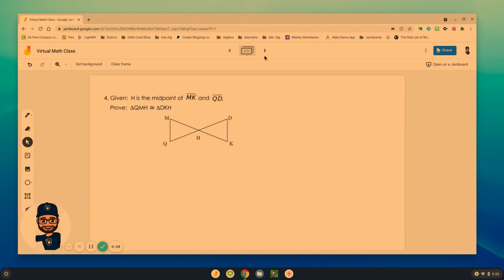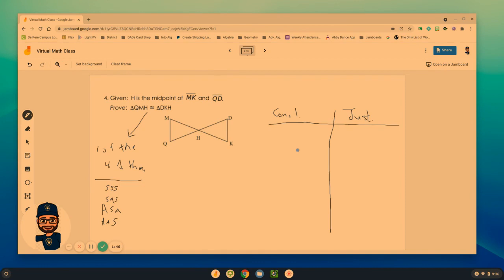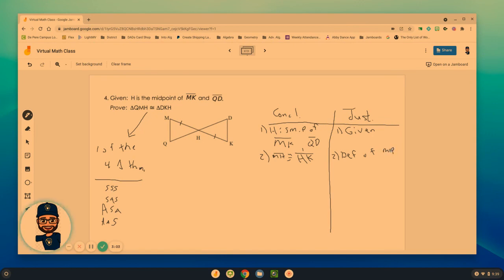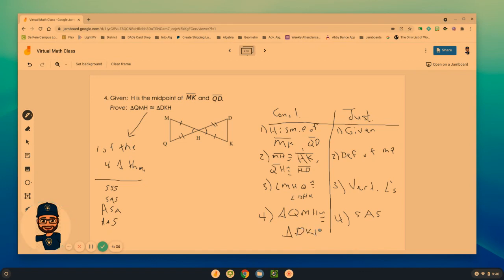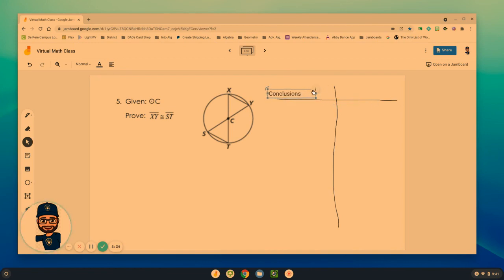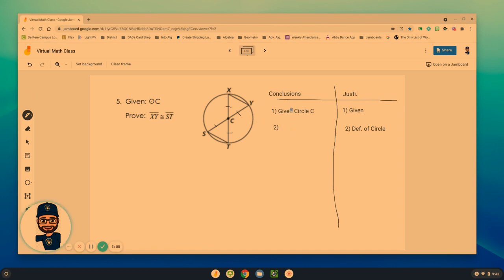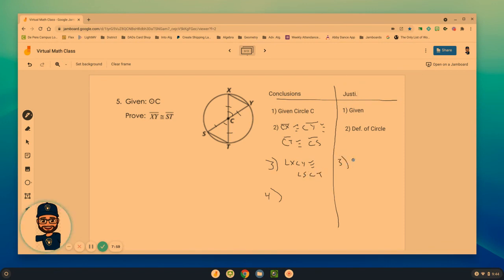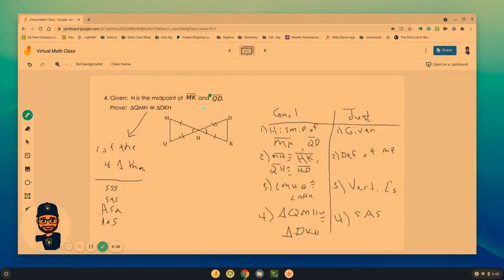Triangle Proofs - Part 2